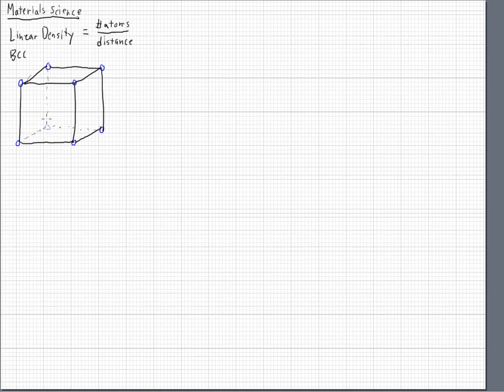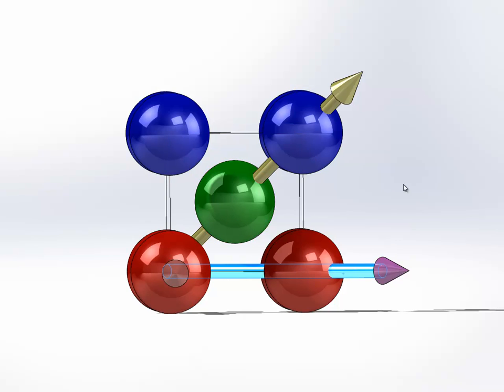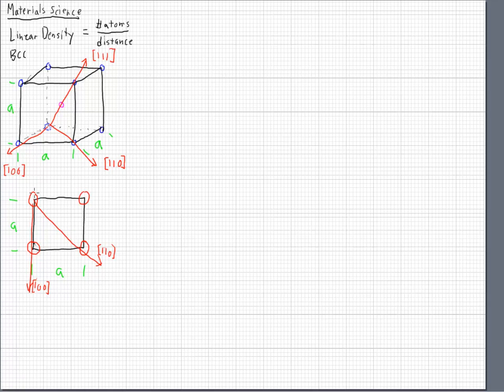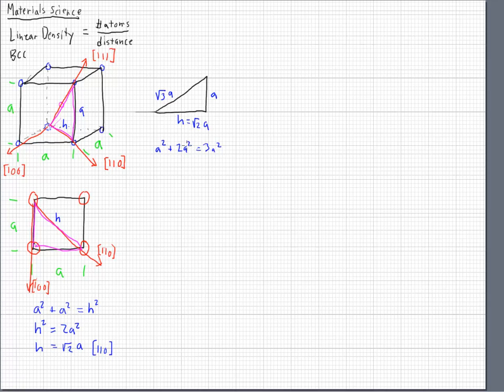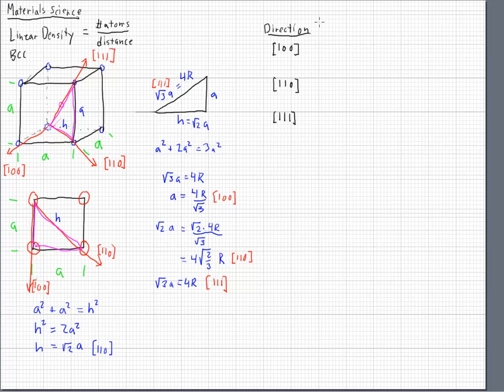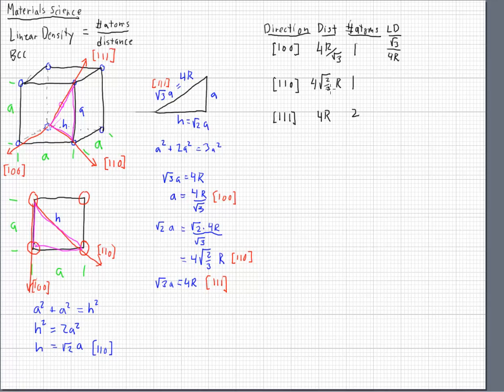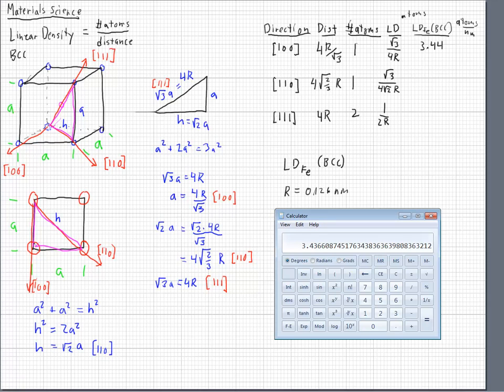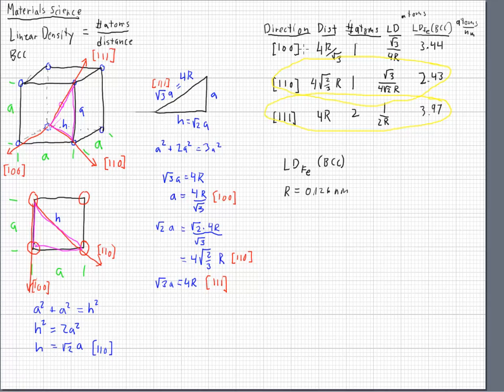BCC Linear Density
Materials Science problem deriving the linear density of a Body Centered Cubic unit cell in the [100], [110], and [111] directions. Sample calculations are performed for iron (BCC Fe). It also reviews the geometry of a BCC unit cell.